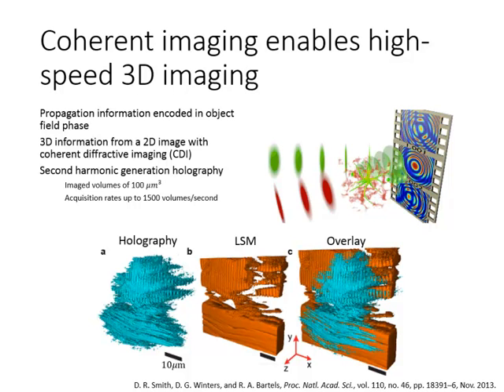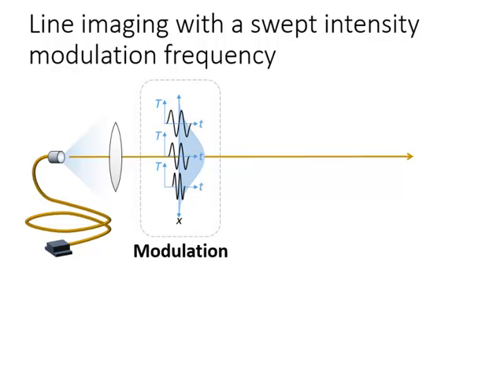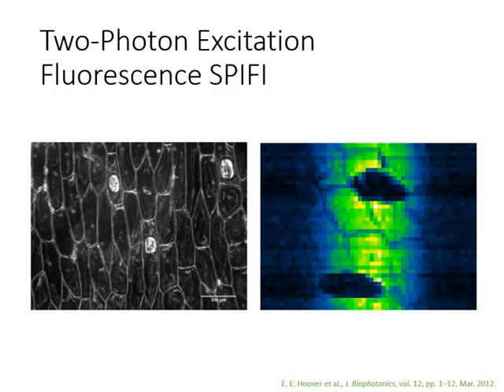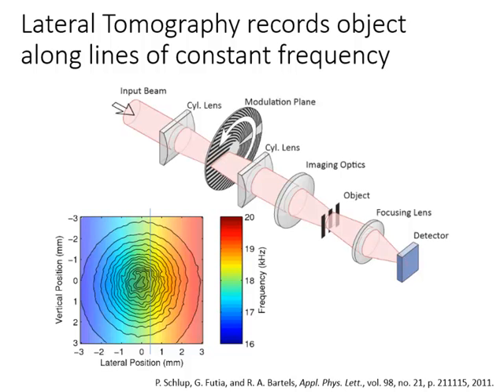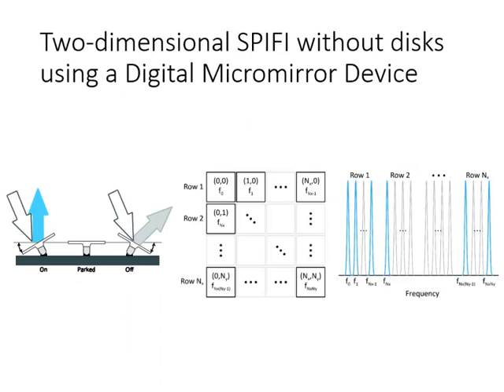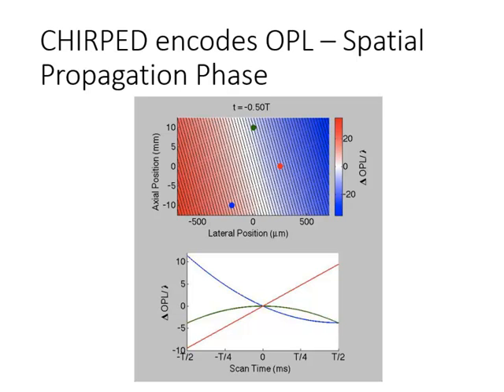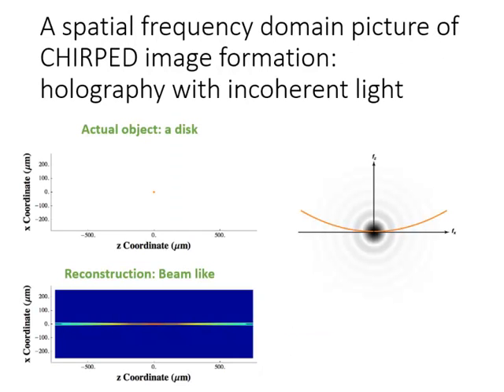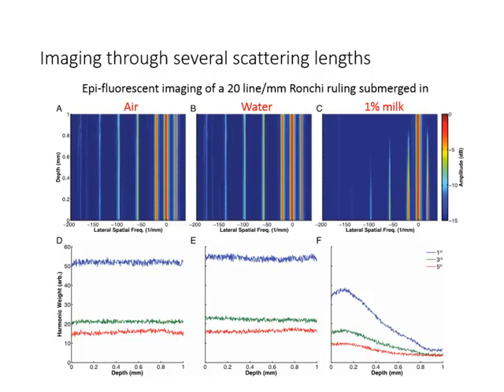David G. Winters, PhD - August 28th, 2014